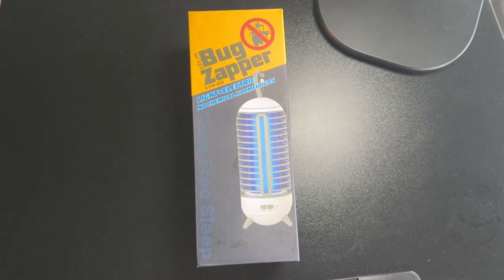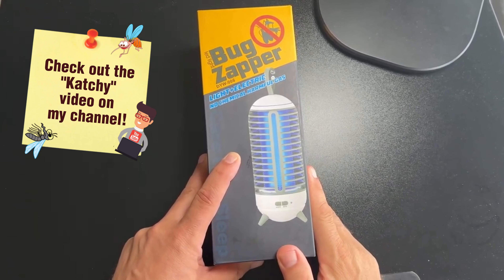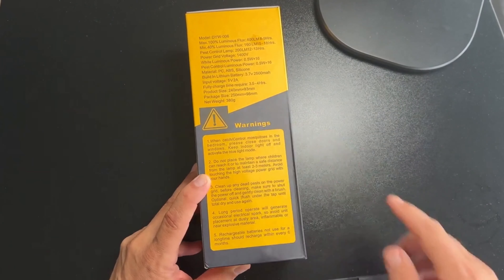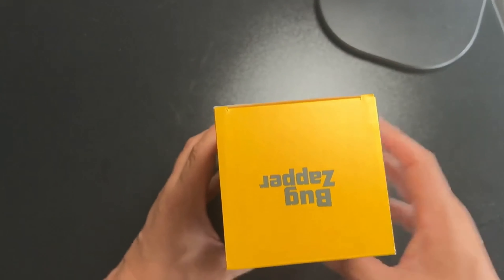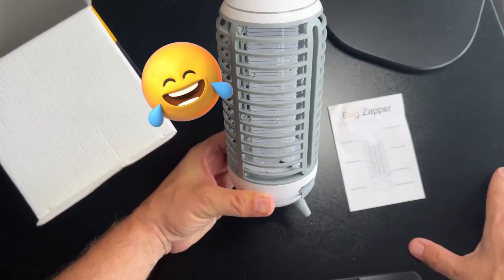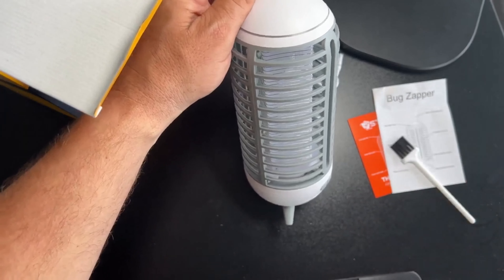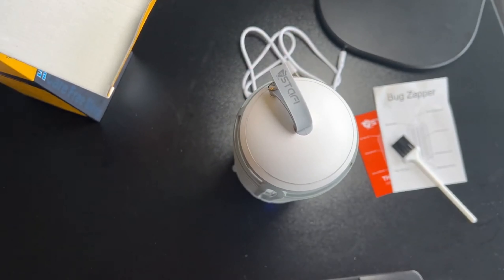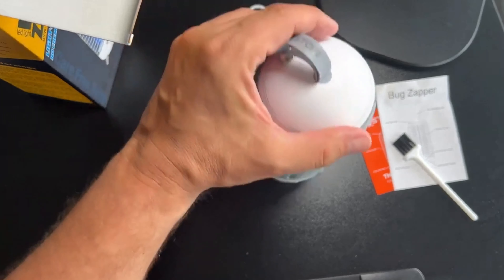STAFI Bug ZAPPER Unboxing & DEAD BUG Surprise!🦟😲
Join me as I unveil the Stafi bug zapper, only to find a few uninvited guests inside! Was this a returned product? Despite the surprise, after using it for a few days, I'm impressed with its performance both indoors and outdoors. Is it worth the buy? Watch to find out!